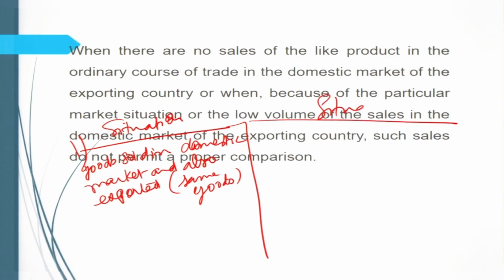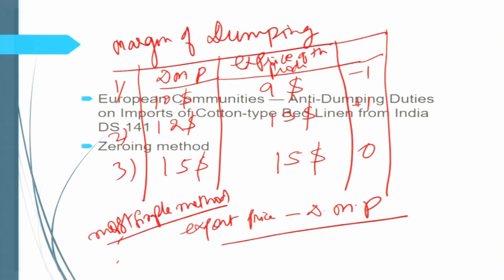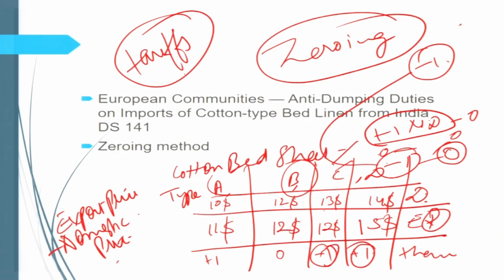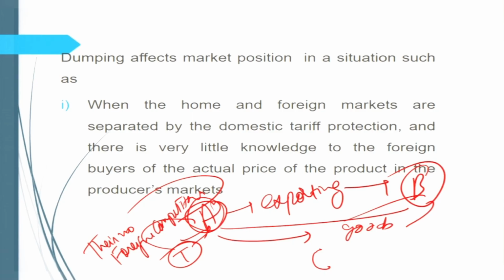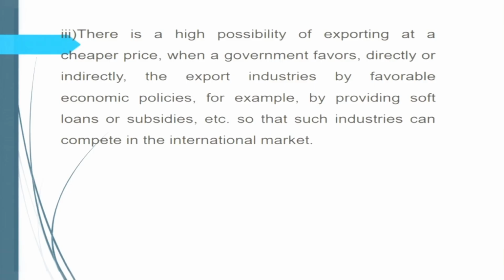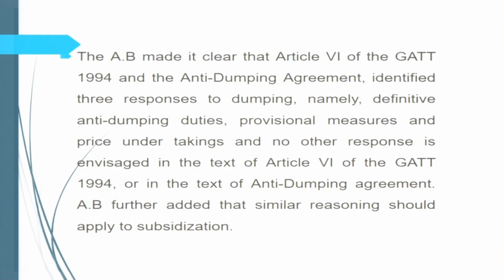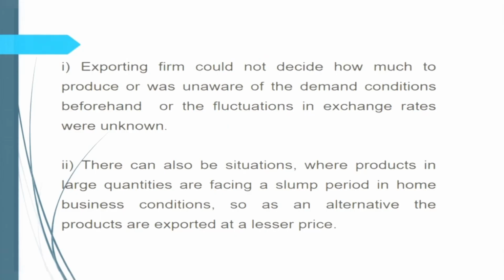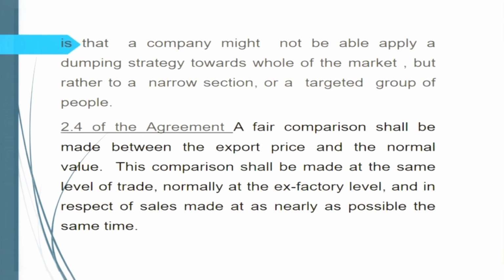Explaining the Dumping Practices in Export Trade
Subject : Law
Course Name : The WTO Law and International Trade Law